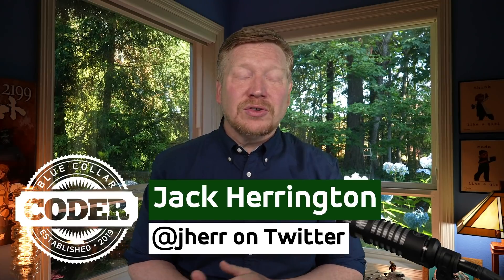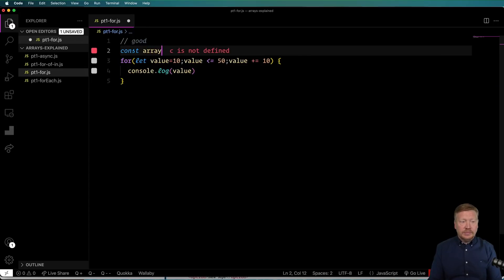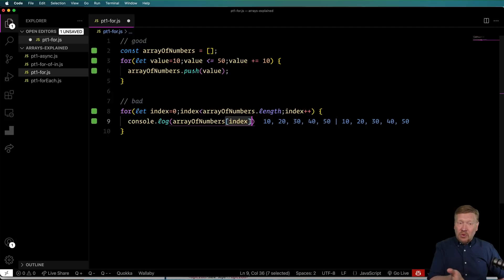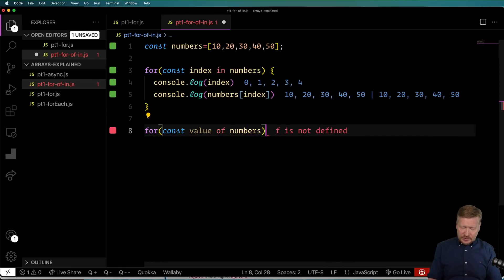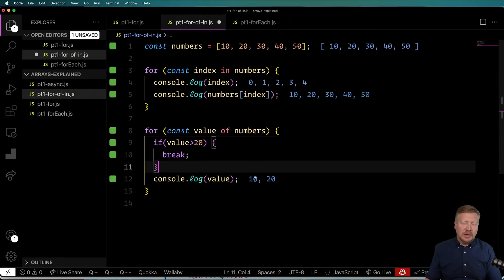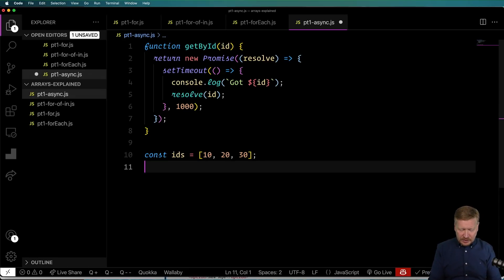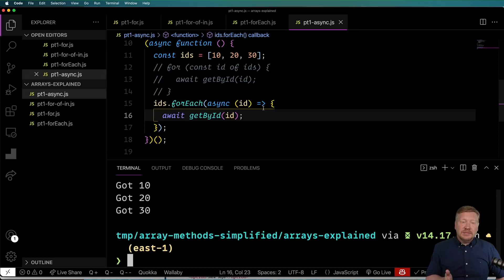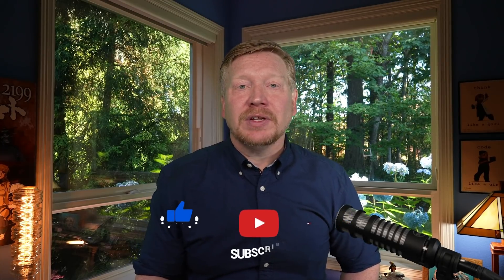Javascript Arrays Made Simple: Iterators (Part 1)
Let's have a look at all the different ways to iterate through arrays; for, for(in), for(of) and forEach and figure out which ones you should use, and which you should NOT use.

👉 What's that font? Operator Mono

00:00 Introduction
00:20 The for() loop
03:50 The for(in) loop
04:56 The for(of) loop
05:40 The forEach method
07:03 for/forEach with async
11:03 Review
11:30 Outroduction